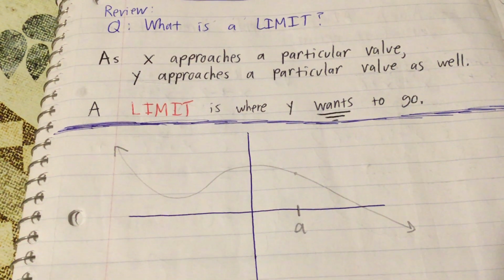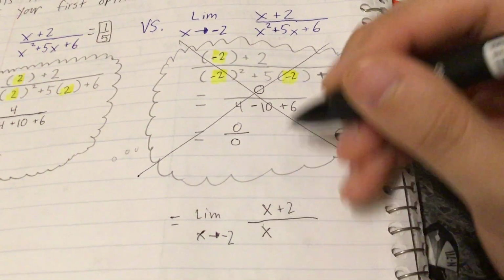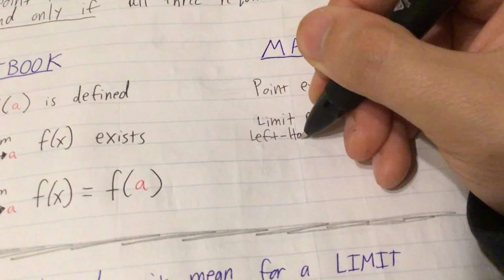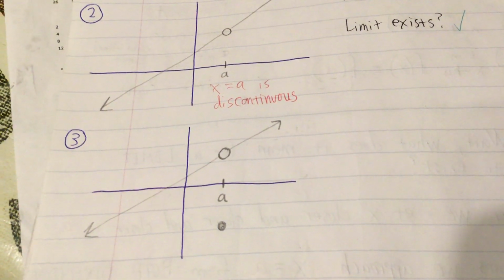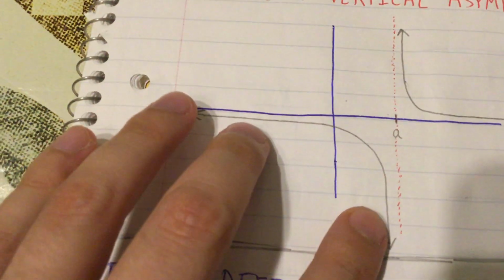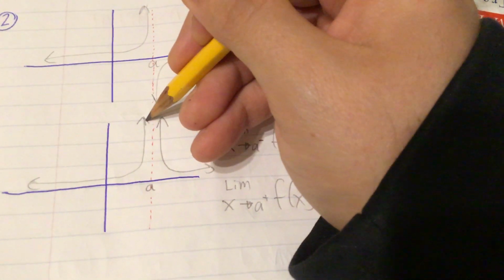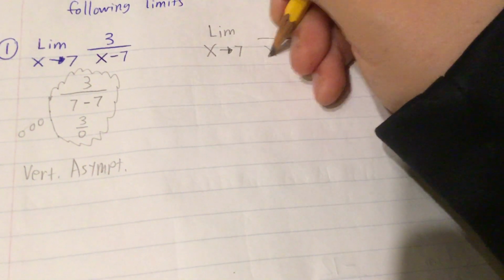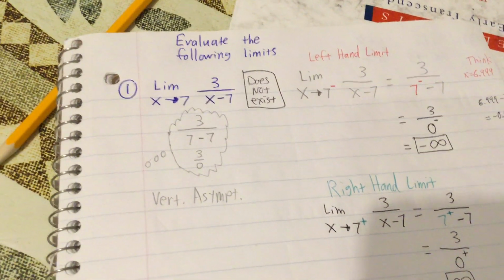PRECALC: Fri 4/3/2020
What is a continuous point?
What is a vertical asymptote?
Four cases of a vertical asymptote.